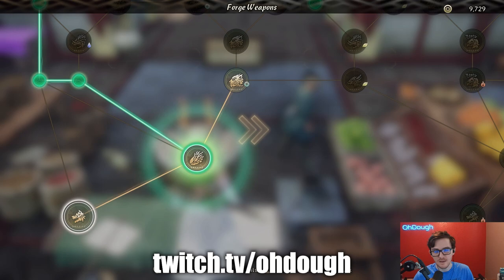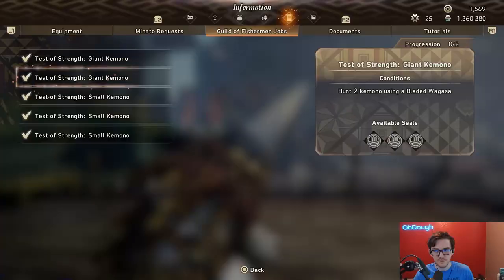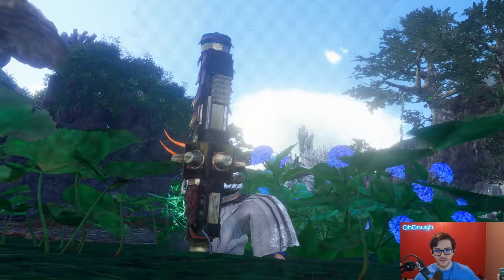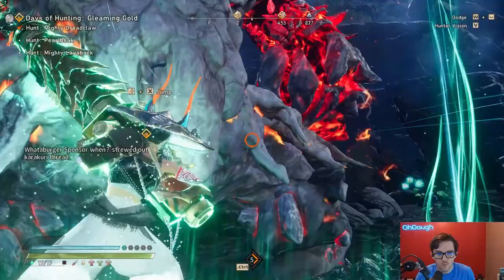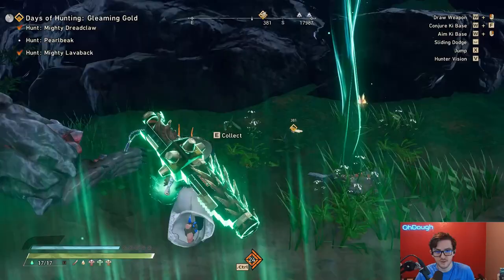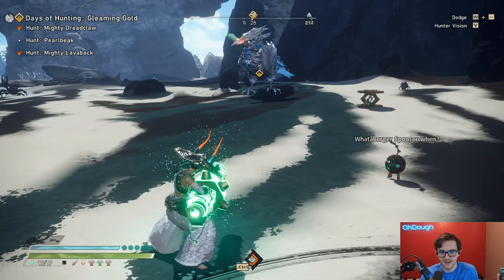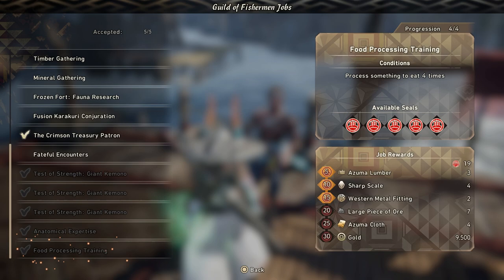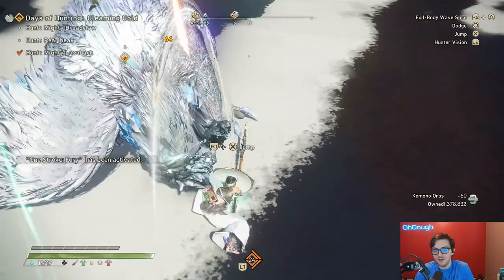How I Farm 9,400 gold in 5 mins - wild hearts Gold Guide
How to farm gold fast in wild hearts, gold farming guide to gain 9,400 gold in around 5 minutes.